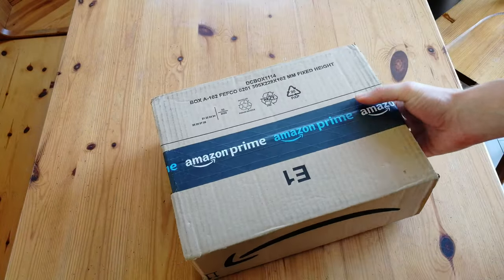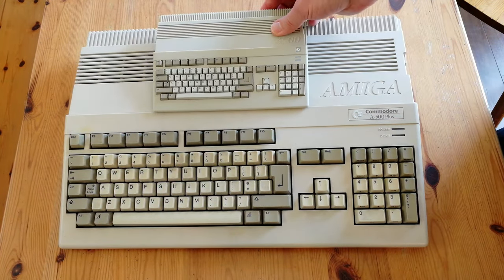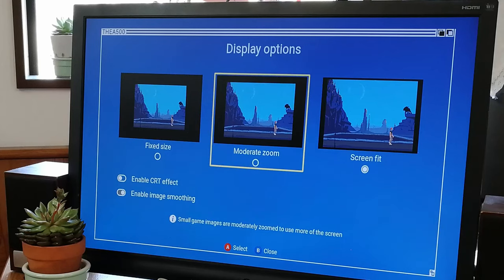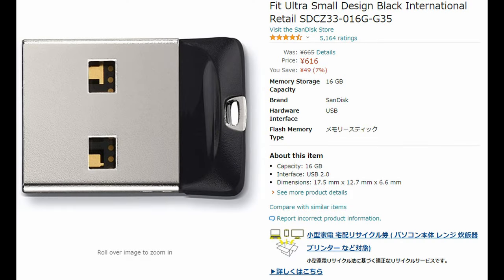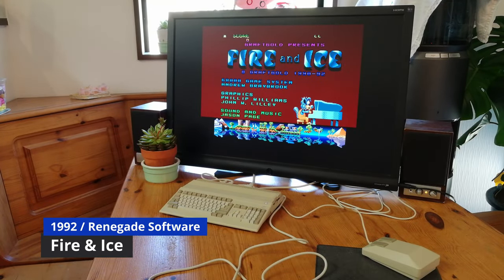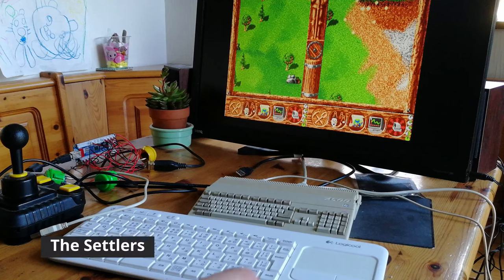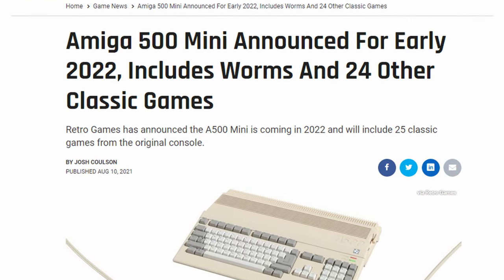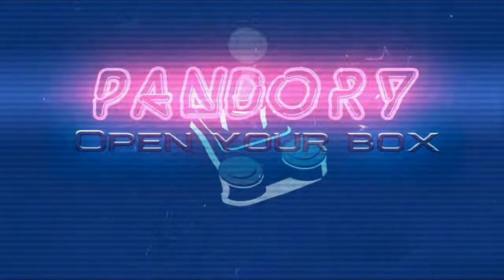The ULTIMATE A500 Mini REVIEW [The BEST Mini Console Money Can Buy?]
The A500 Mini is essentially an Amiga 500 in mini form.  In this review, we test "The A500 Mini" to the limit in our ultimate review.
Adding Games, Controller Latency / Input Lag, Compatible Controllers, Amiga Joystick Mod, USB Floppy Drive, Tear Down- It's all here, in the most concise review on YouTube

NOTE: The Mayflash NS stick was tested with FW 1.31, but when flashed to 1.33, the stick was semi compatible.

Sandisk 16gb
8BitDo Brown

Timestamps
@0:00 Intro
@0:48 Unboxing
@3:17 Comparing Sizes
@3:48 Floppy Disks
@4:13 The Mouse
@4:42 The Controller
@5:00 Set up / First Boot
@6:14 Display / System Options
@7:36 Game Testing
@9:20 Adding Games
@12:27 Games with Issues
@14:11 Controller Testing
@15:18 Keyboard / Mouse Testing
@15:40 Controller Latency Tests
@16:18 Creating an Amiga Joystick Adapter
@17:28- Keeping up with Mods
@17:40- Amiga Drama
@18:40- Teardown / Opening the A500 mini
@19:55- Pros / Cons
@20:30- Alternatives
@20:50- Conclusion
@21:03- Thanks